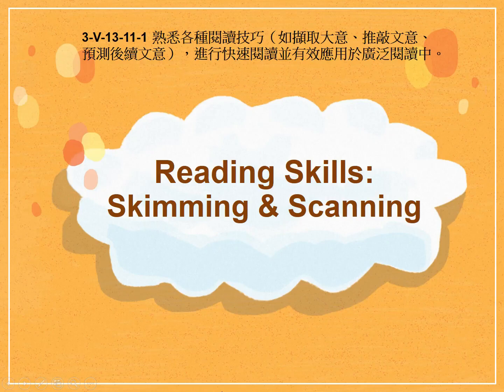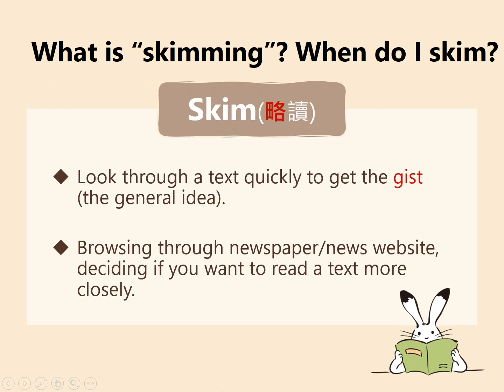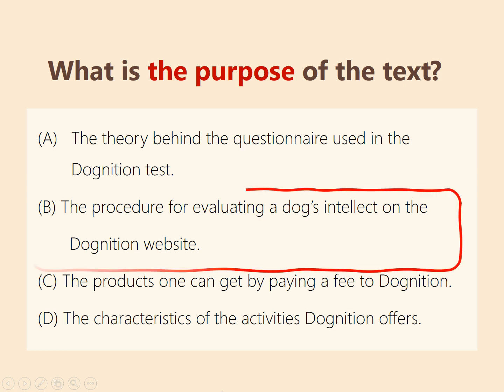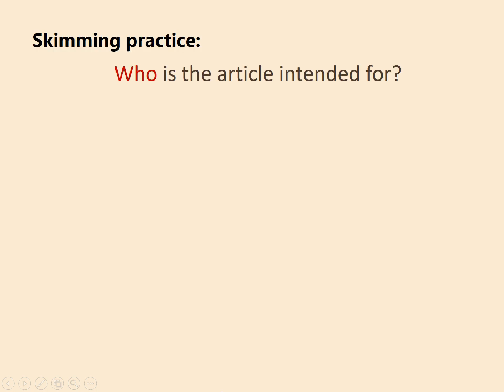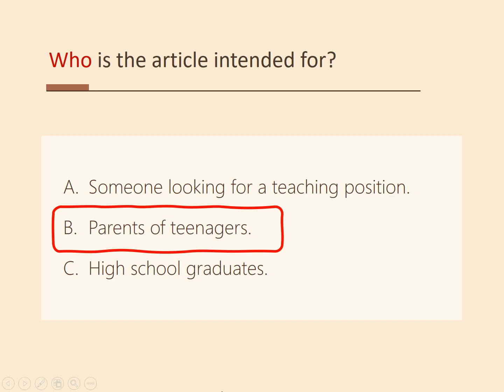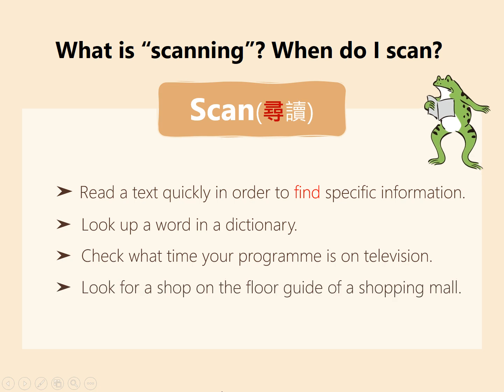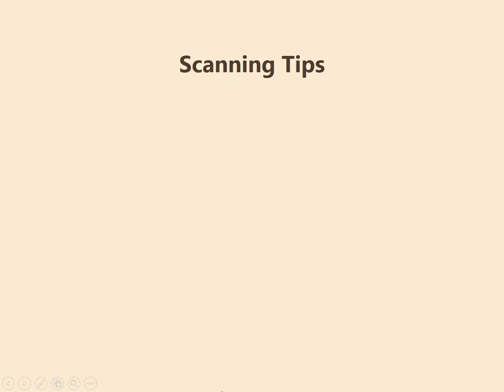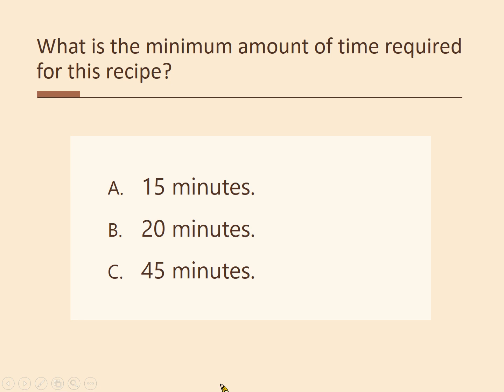3-Ⅴ-13-11-01 Reading skills Skimming & Scanning